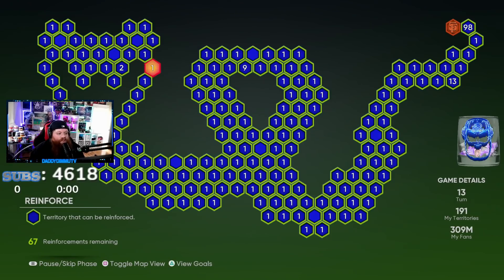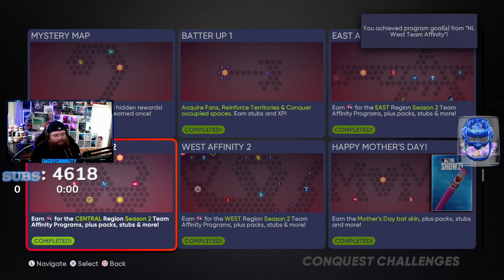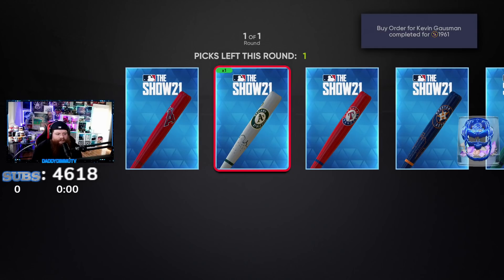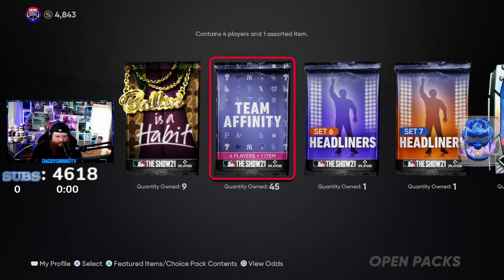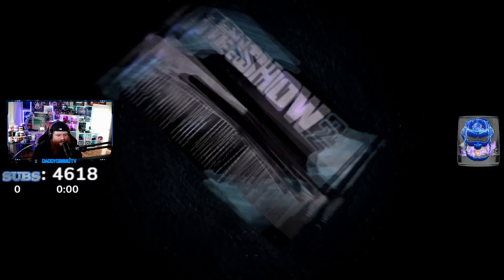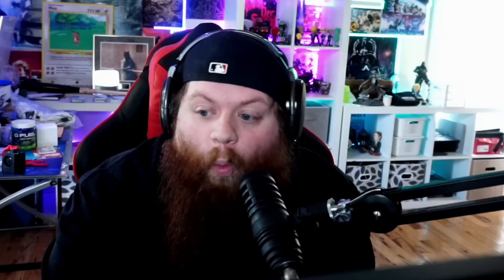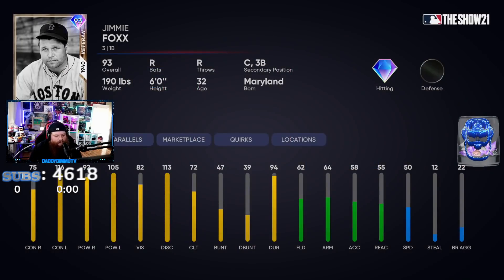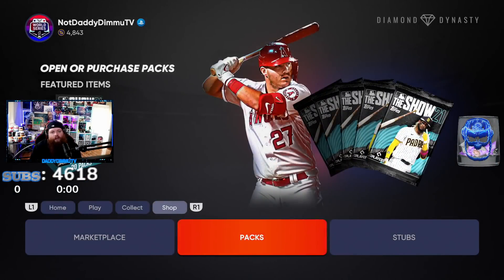NO MONEY SPENT! I GOT SO MANY FREE PACKS | MLB The Show 21 #35